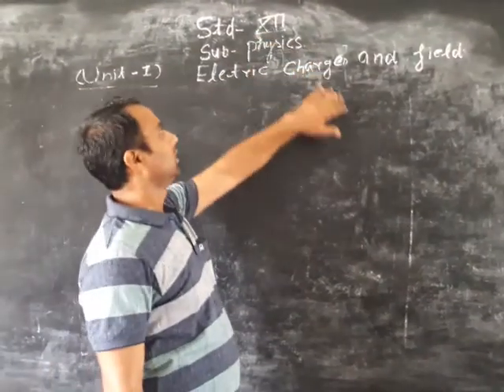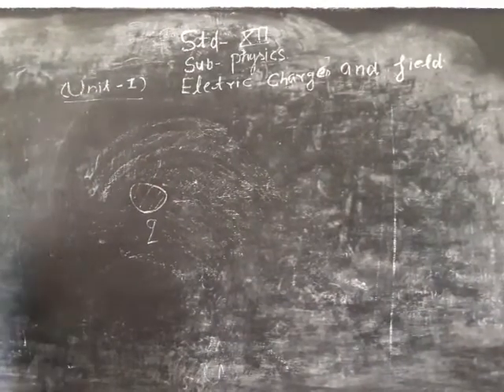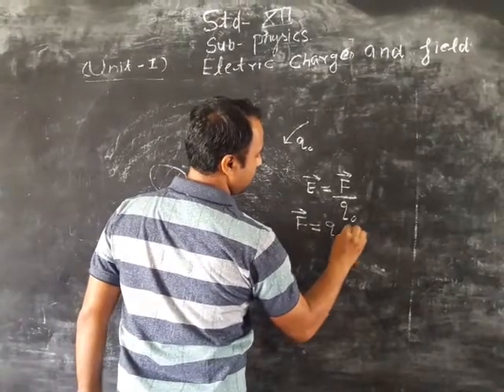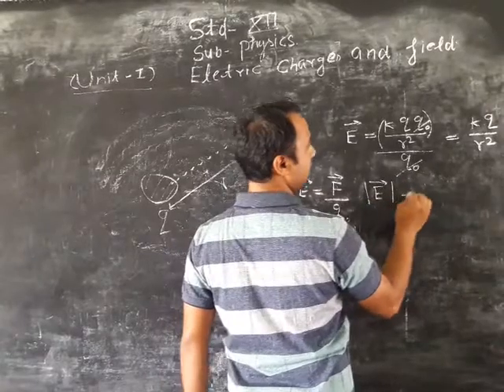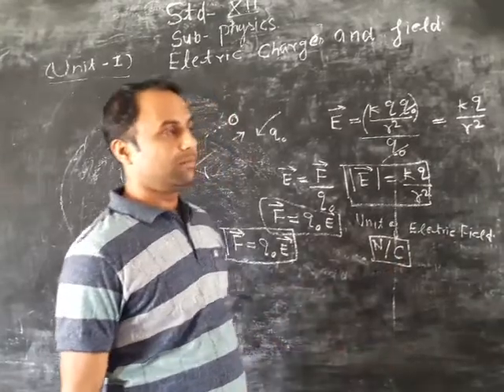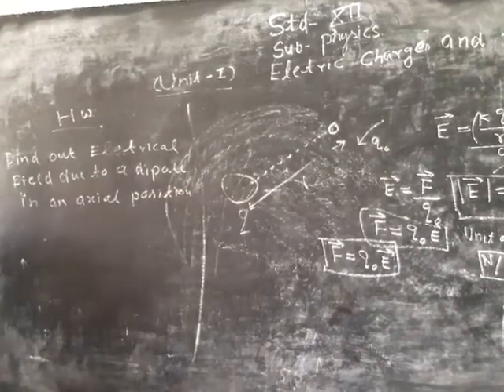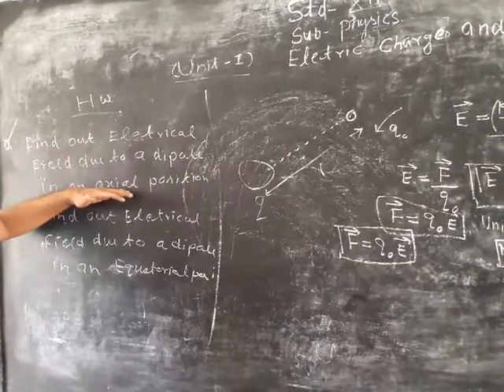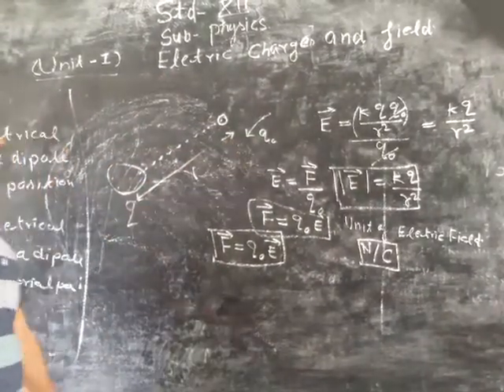18 May 2020